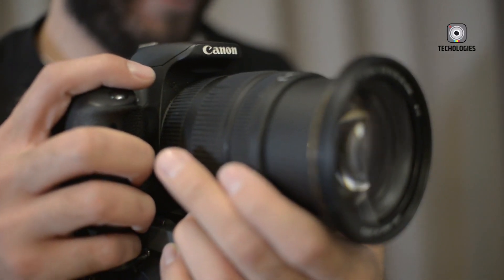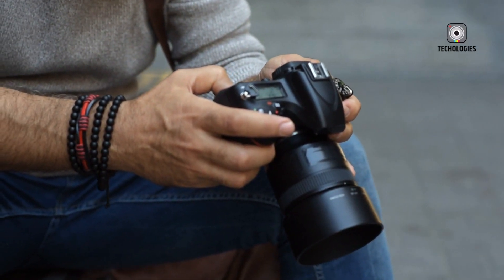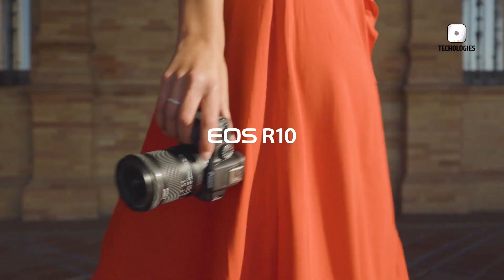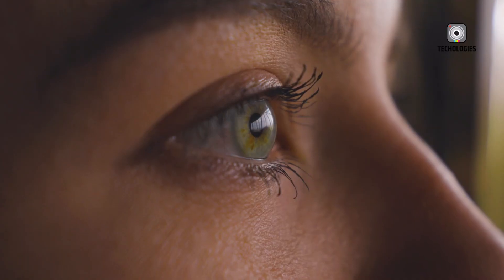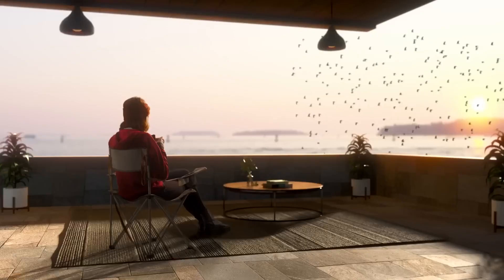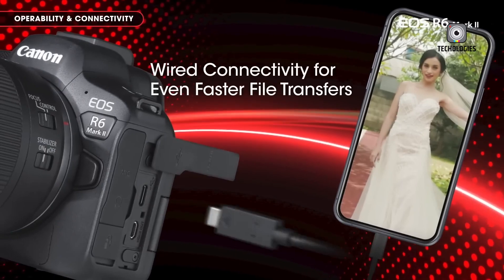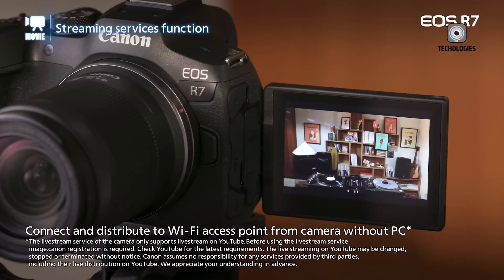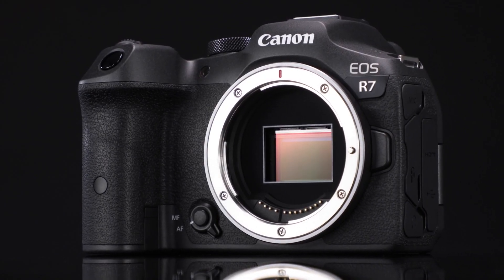Canon EOS R6 Mark III vs Canon EOS R7 Mark II - Upcoming Flagship Camera Battle!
2025 is shaping up to be an exciting year for Canon enthusiasts, with rumors of two standout cameras on the horizon. The Canon EOS R6 Mark III promises the impressive performance of full-frame photography, while the Canon EOS R7 Mark II offers cutting-edge innovation in an APS-C format, combining advanced features with a compact, versatile design. Both models are anticipated to excel, but which one truly stands out: the EOS R6 Mark III or the EOS R7 Mark II?